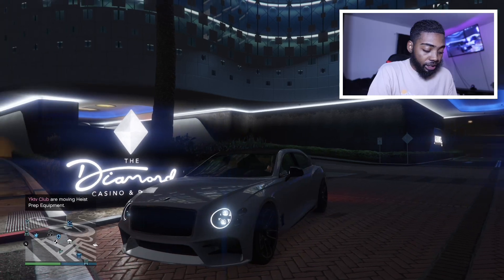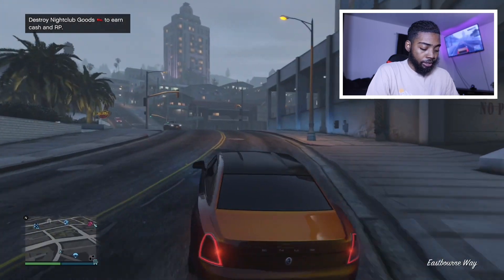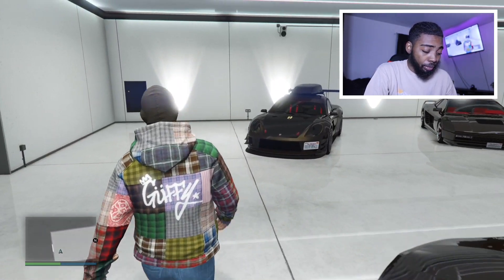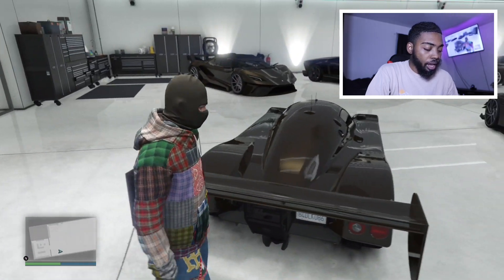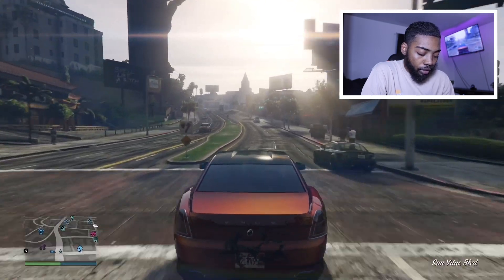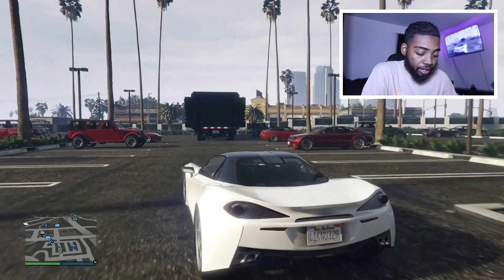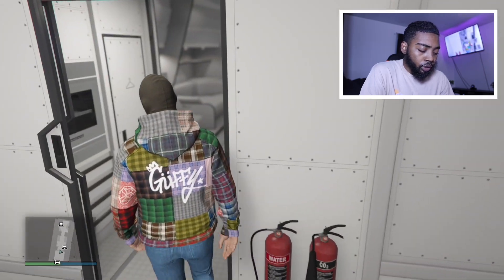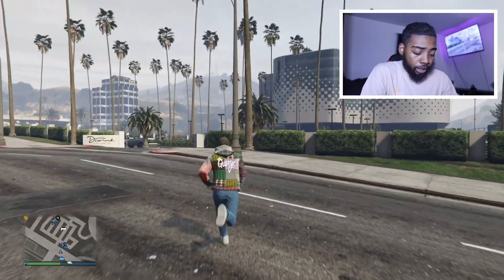GTA 5 RP PlayStation Portal | Billionaire: Let’s Go to Work in My Mercedes Benz!